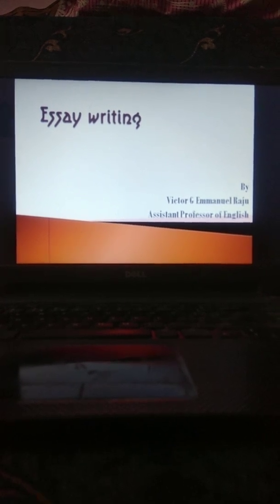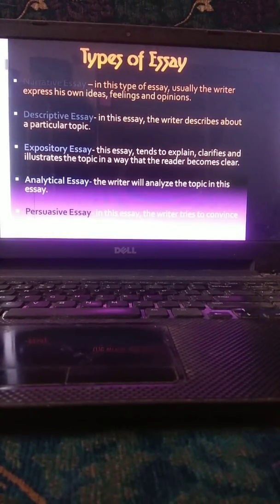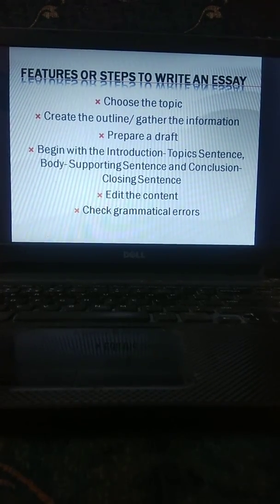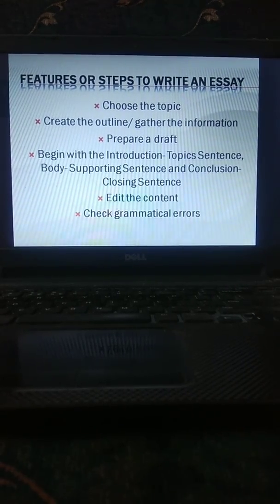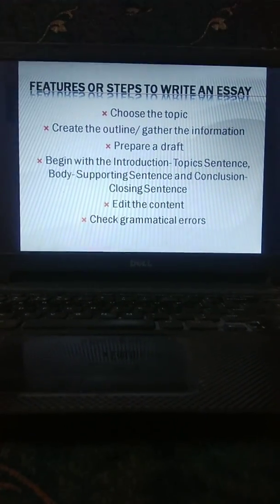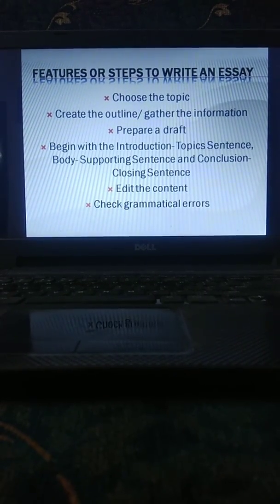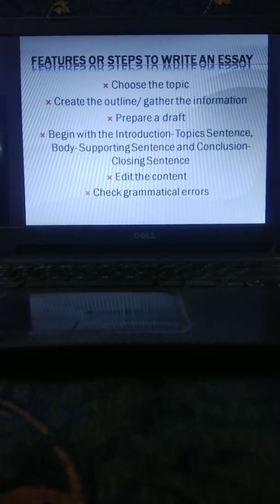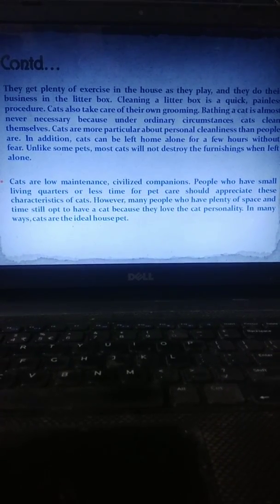Essay writing....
Learn the easiest way to write an essay